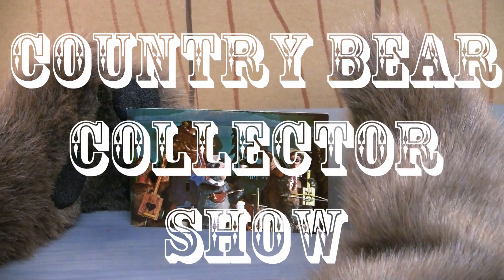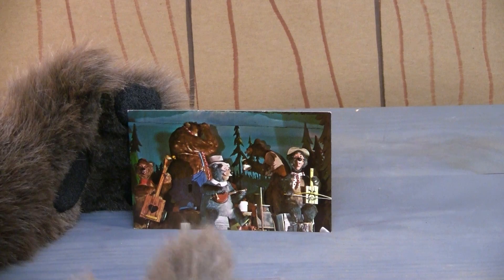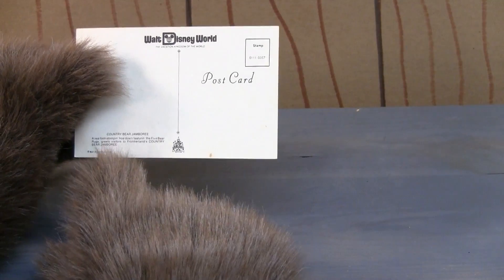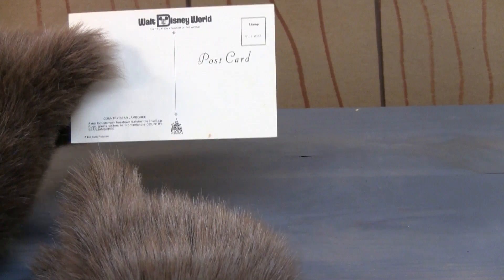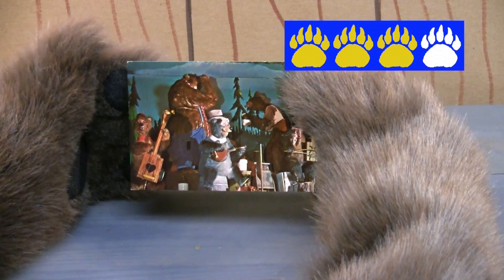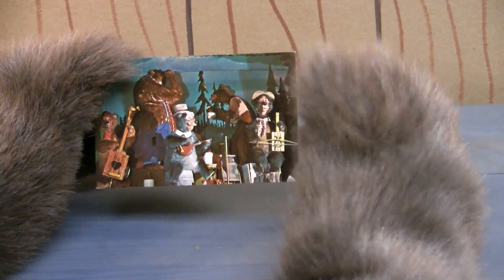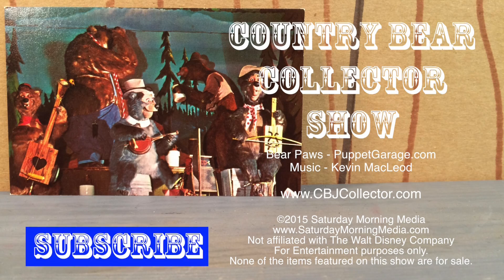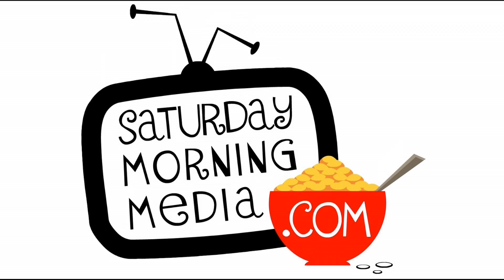Vintage 1970's Walt Disney World Postcard Country Bear Jamboree Collector Show - 10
to see high resolution pictures of this item.  This week, our host reviews a vintage, Walt Disney World poscard featuring The Five Bear Rugs, Zeke, Zeb, Ted Fred and Tennessee!  Our host gives his Paw Rating, letting you know how cool this item is and if it is worthy of your Country Bear collection!

This postcard was sent in by a friend of the show, Clinton.  today! It's full of family friendly fun!

PRODUCT INFORMATION
Vintage Walt Disney World Country Bear Jamboree Postcard